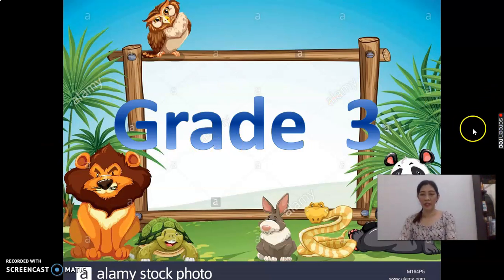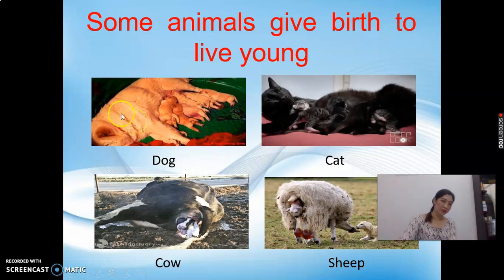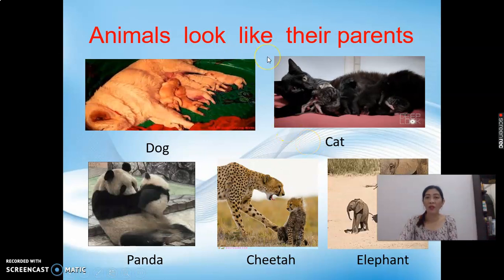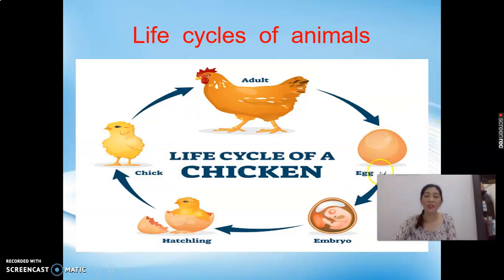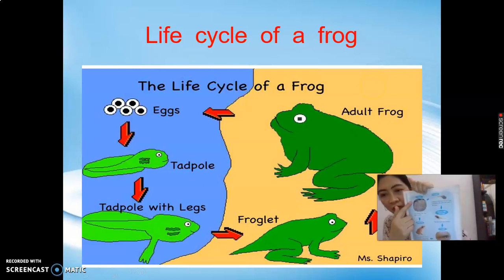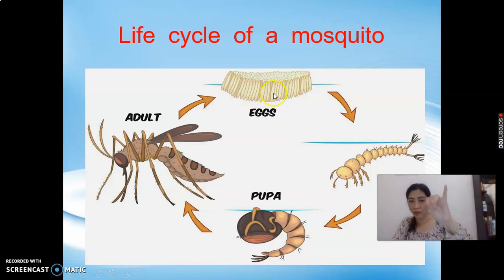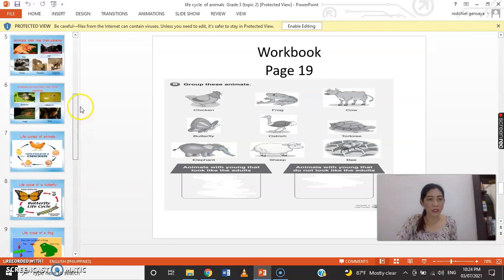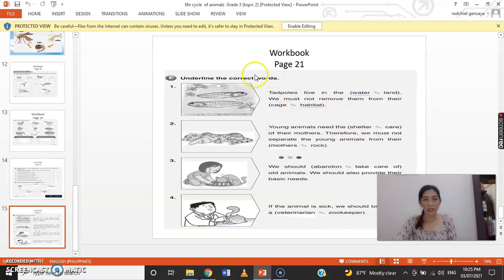"Life Cycles of Animals" Online Class #2 Prathom 3 Science (Sukhanaree School)